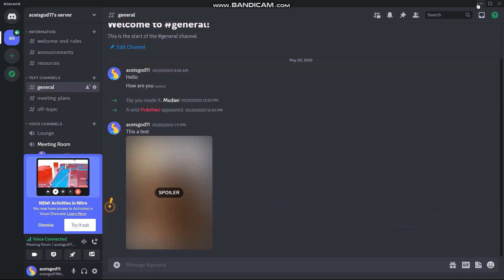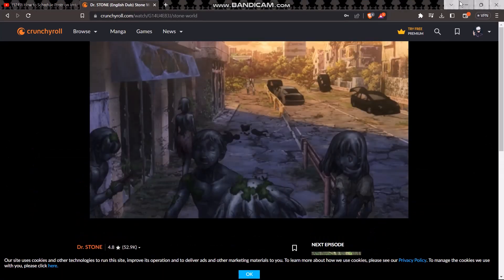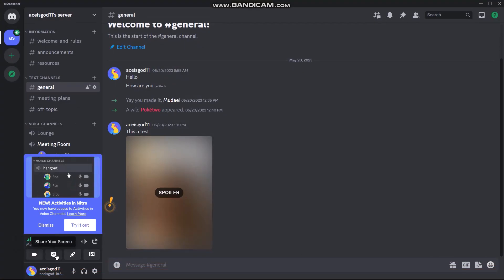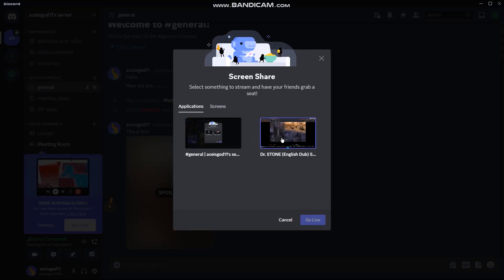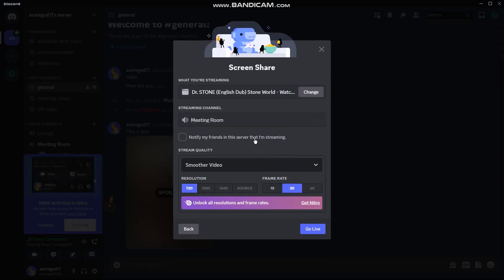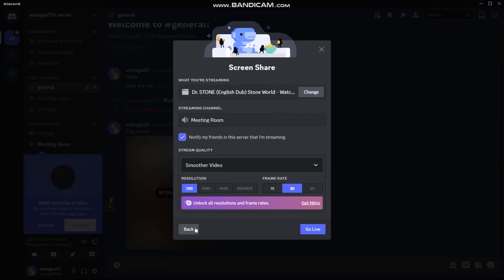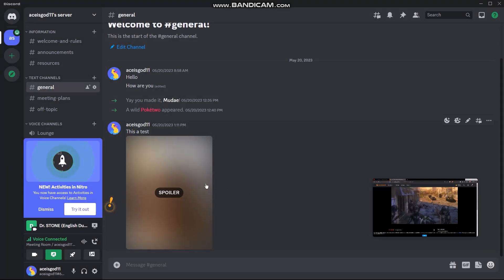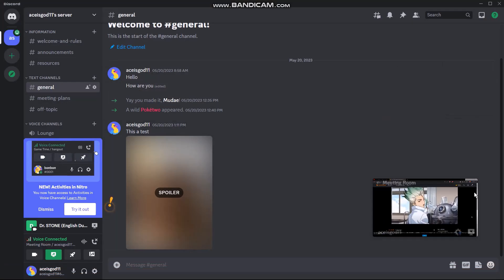How To Stream Crunchyroll On Discord !! Stream Crunchyroll on Discord Mobile 2023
Want to know How To  stream crunchyroll on discord  but don't know how?
This quick video will guide you to  stream crunchyroll on discord 2023

So, in this few simple steps you can successfully  stream crunchyroll on discord 2023

Timestamps:
00:00 Introduction
00:14 Stream a video that you want
00:32 Click on share your screen
01:02 Change settings according to your preference